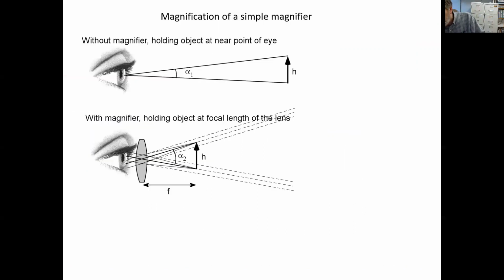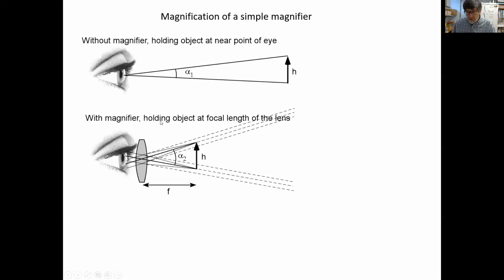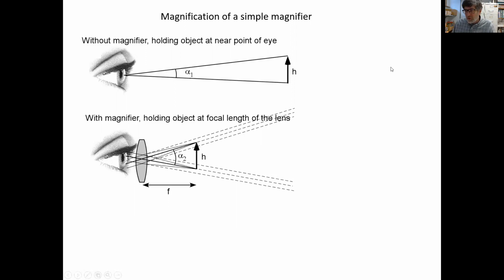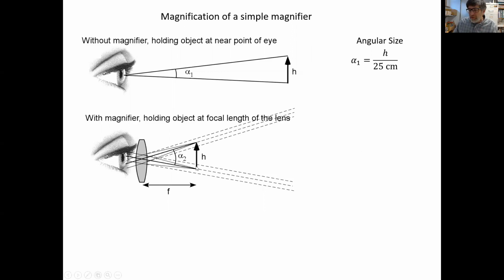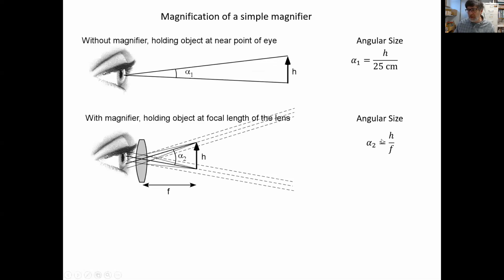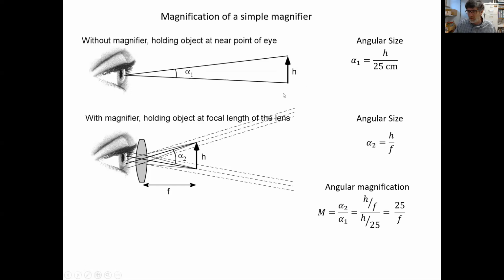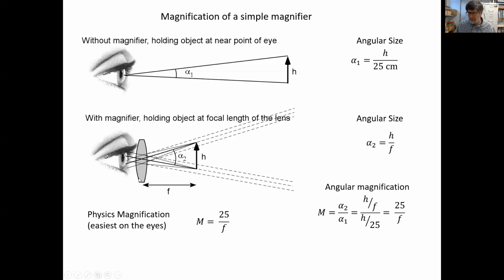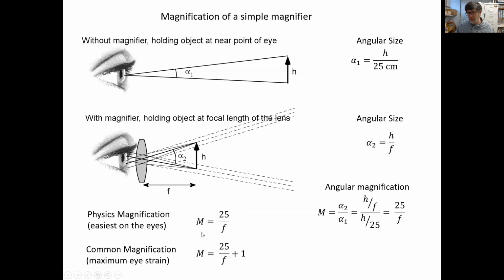GP2 Wk13 pt 1 Simple Magnifier